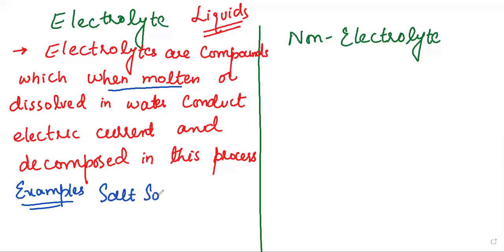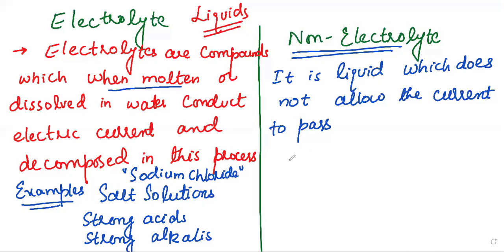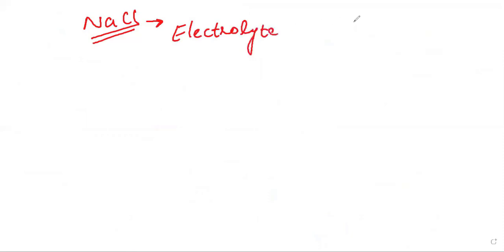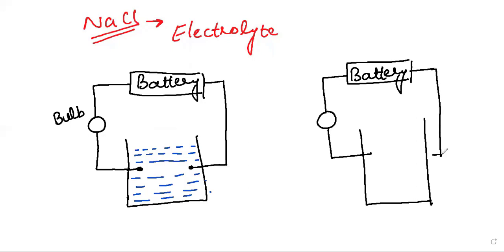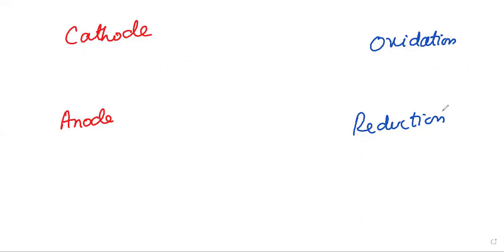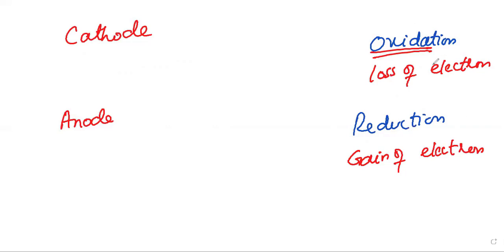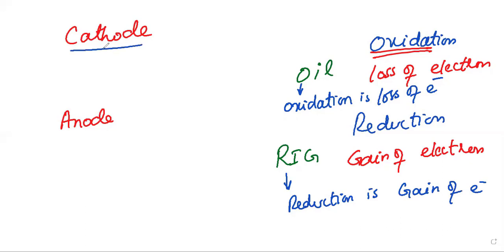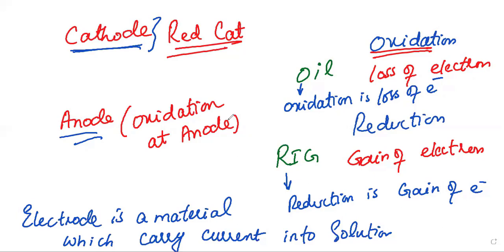How We Conduct Online Classes|O level|IGCSE|Electrochemistry|Photon Online Science Academy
How We Conduct Online Classes|Online Lessons|O Level | IGCSE|Photon Online Science Academy

Electrochemistry
Electrolyte
Non Electrolytes
Reduction
Oxidation